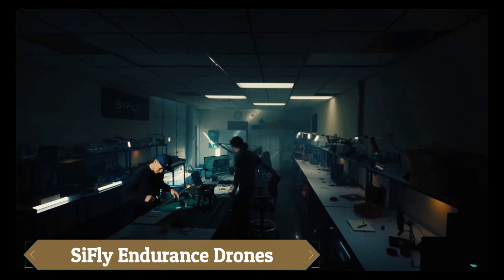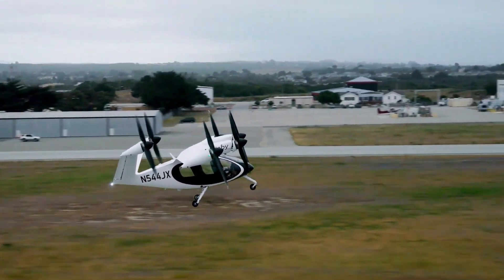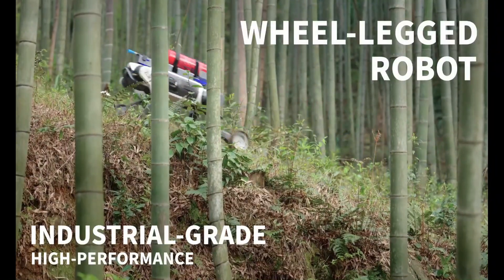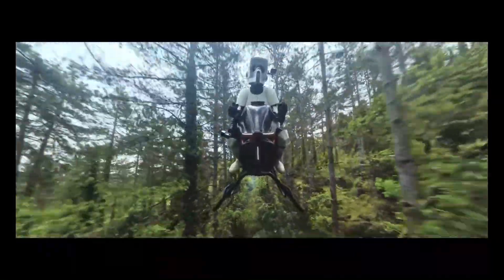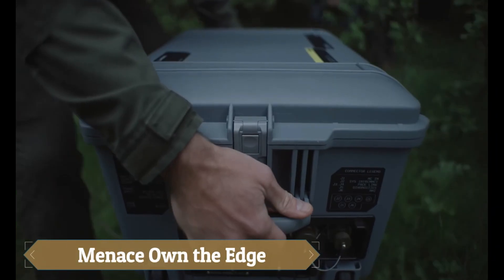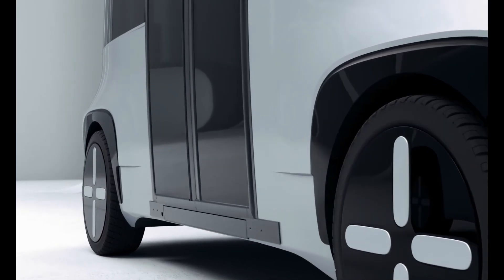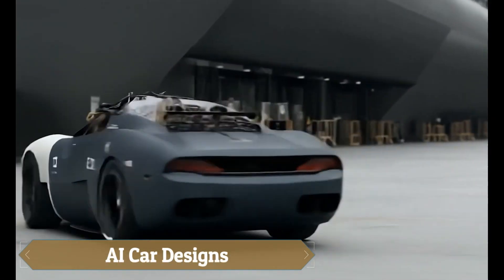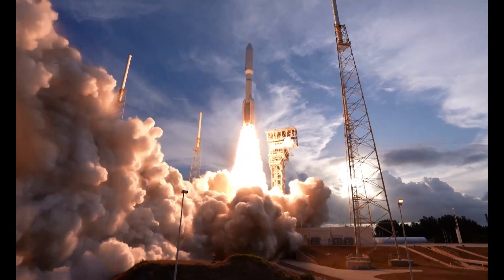These Genius Inventions Will Change Our Future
Topics covered in this video:
future inventions
genius inventions
futuristic technology
upcoming tech
life-changing gadgets
future gadgets
new technology 2025
next-gen innovation
smart inventions
revolutionary products
cutting-edge tech
tech that will change the world
innovation of the future
breakthrough technology
future of science and tech